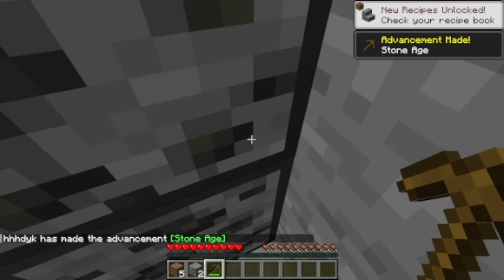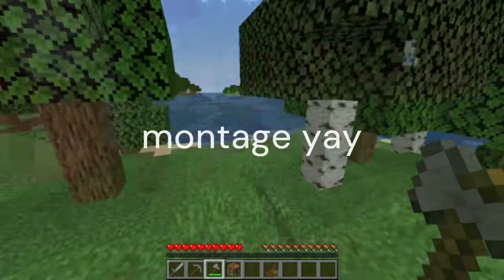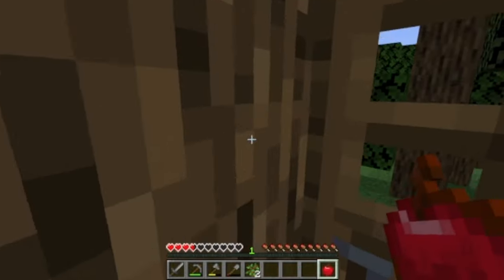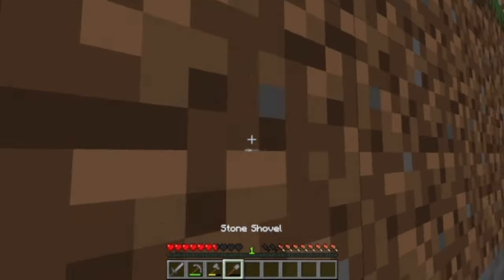Hunt for Herobrine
Its been 4 months and im finally back...

In todays video ill be hunting Herobrine.. with a super cool speech at the end that totally wasnt made up at 6 am with me being sleep deprived and crazy...!

like if you want to see me return and explore more.. this mod totally didnt give me a heart attack.. hah totally..